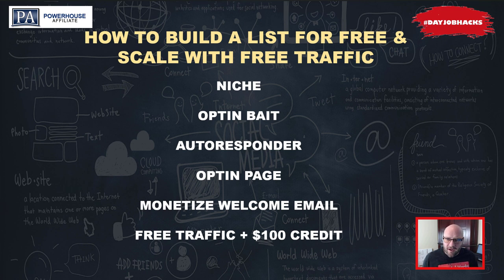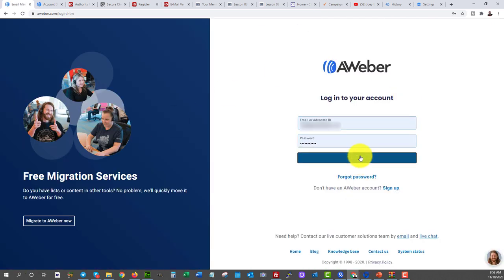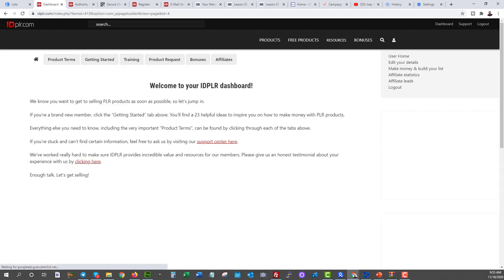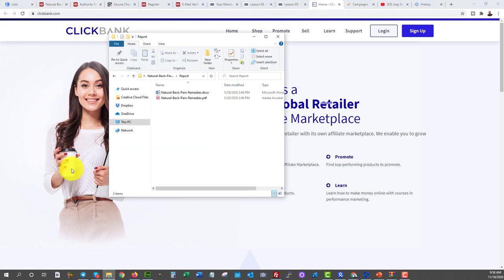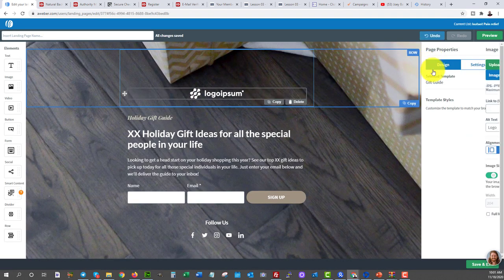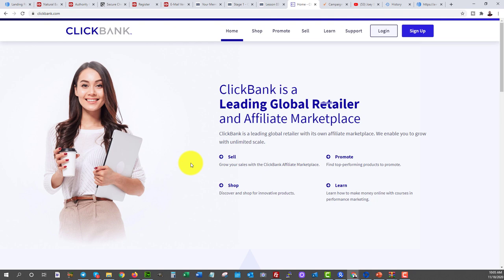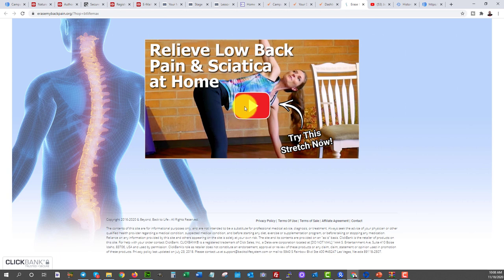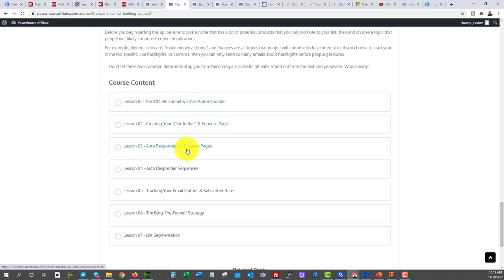How to Build an Email List For Free Without a Website!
Learn how to build en email list for FREE without a Website!

The Tools I reference in this video include

FREE Training on how to get traffic and choose the best offers

If you want to build an email list for free without a website then this video will show you the exact steps involved.

The steps involved include
- choosing your niche
- setting up your autoresponder
- setting up your welcome email
- getting your optin bait
- creating your optin page or squeeze page
- getting traffic to your optin page

All of this can be done without spending any money and without owning a website!

Take the steps now to start building your list and once you have 500 subscribers you can easily upgrade to get all the opther features. Eventually you will want to build a blog and start sending your subscribers real blog posts about your niche!